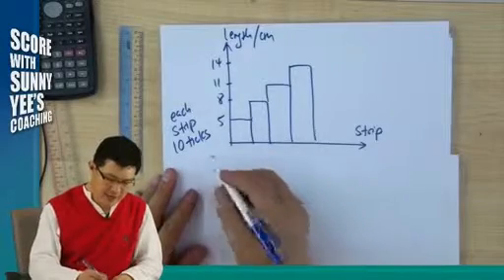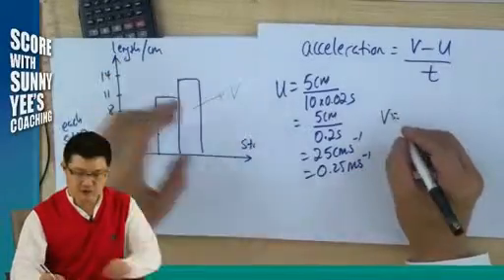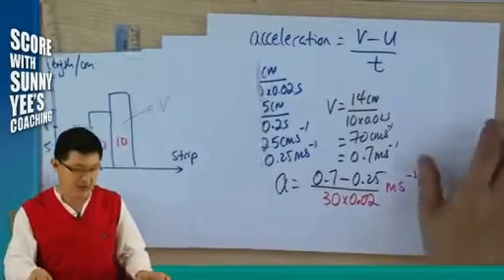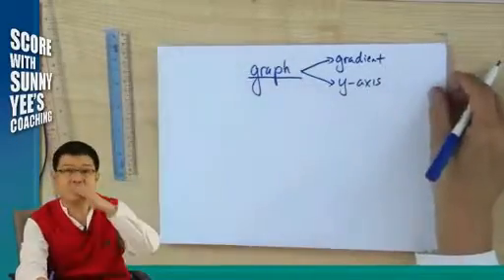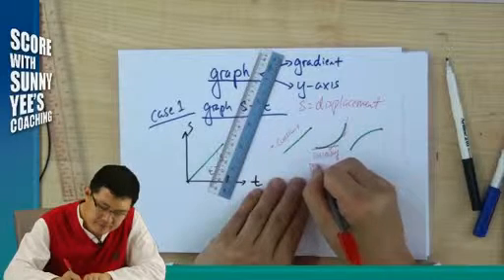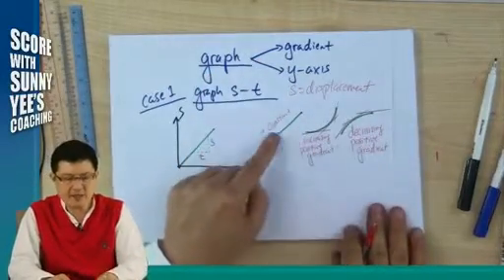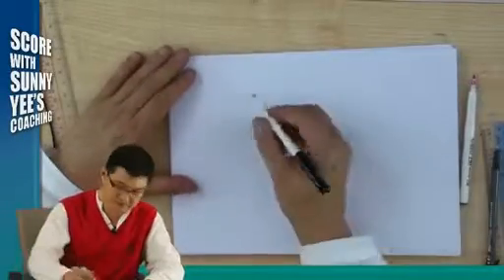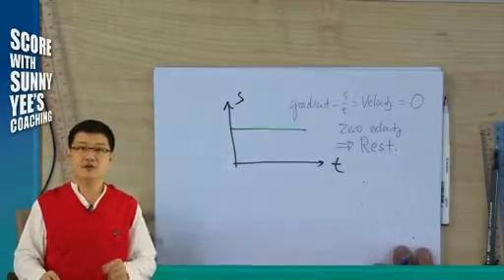06: Analysing Graph On Motion Like Displacement - Time Graph Resource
Topic 01- Forces and Motion
06: Analysing Graph On Motion Like Displacement - Time Graph Resource